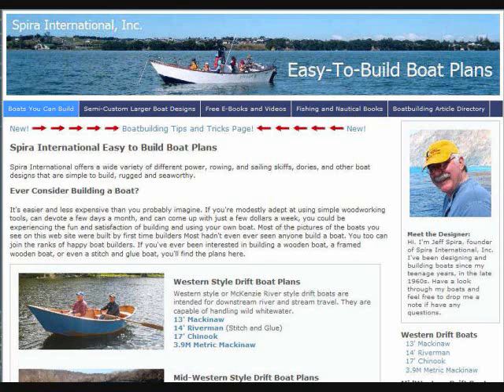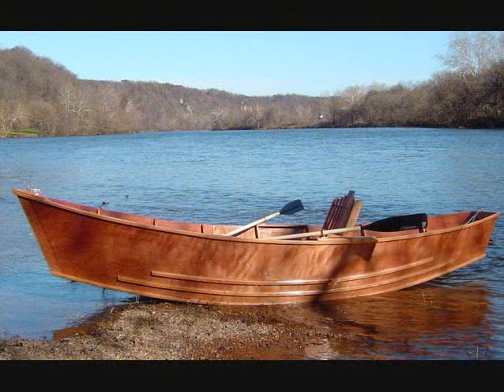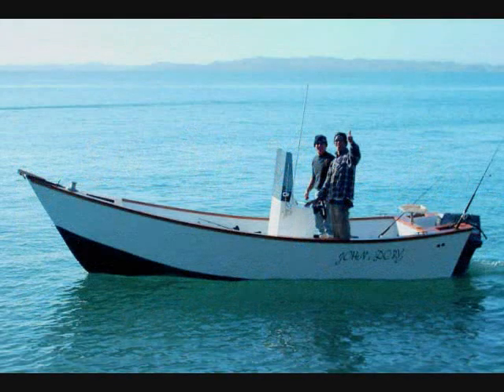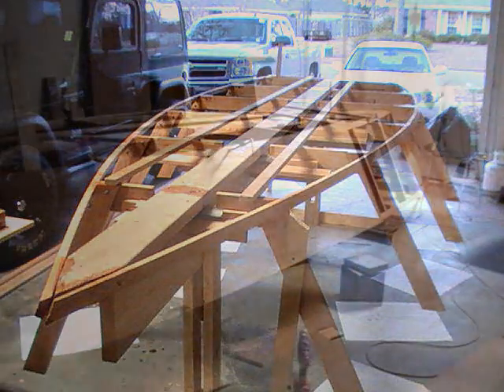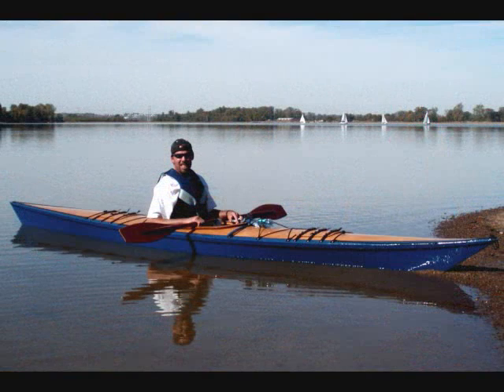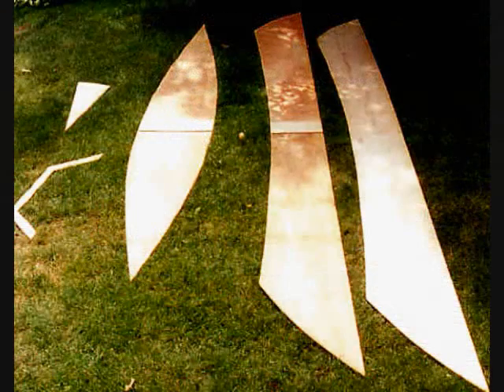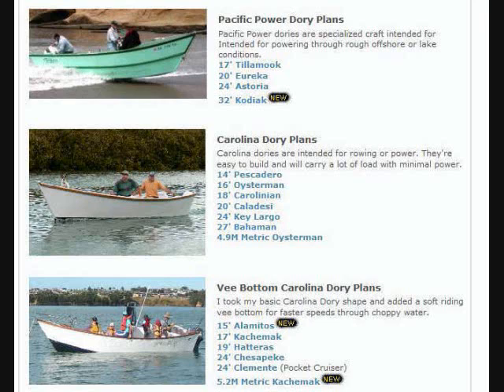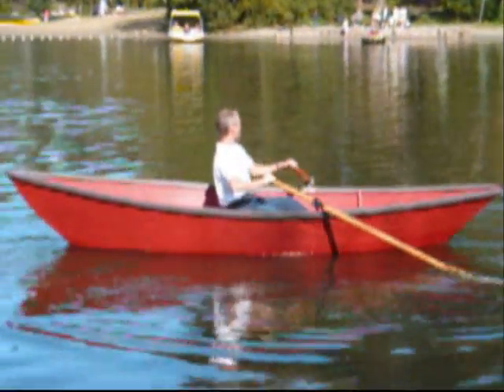Boat Plans Now in Ebay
- Some of the easy to build boat plans now available on ebay.

Spira International is the naval architecture website of Jeff Spira, a mechanical engineer, lifelong boat builder, boat designer, and boat captain, cruising, sailing and fishing offshore for over 40 years.

The Spira International website sells plans to build boats from 7' to over 30' of all varieties, including canoes, kayaks, row boats drift boats, sailing sharpies, dories, pacific power dories, Carolina dory skiffs, v-bottom boats, displacement cruisers, mullet skiffs, and McKenzie River drift boats.